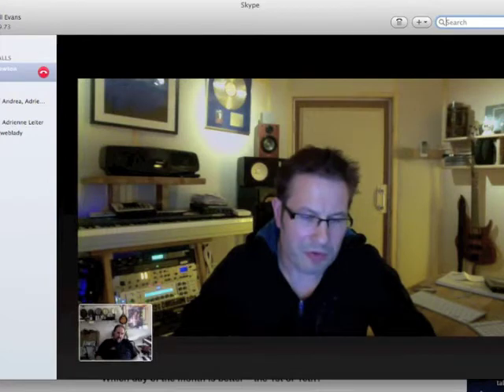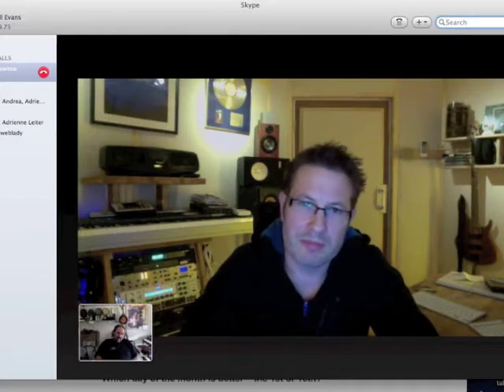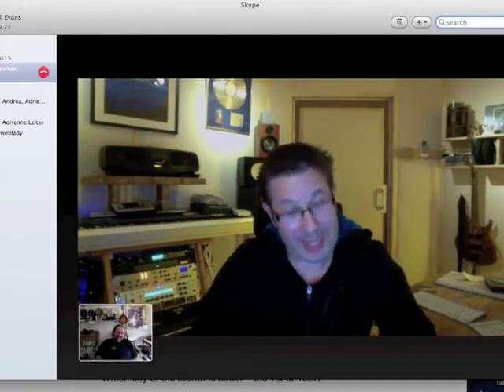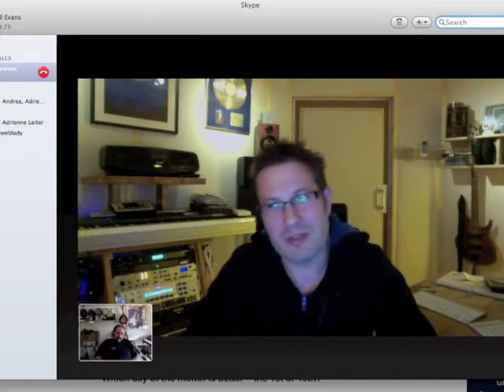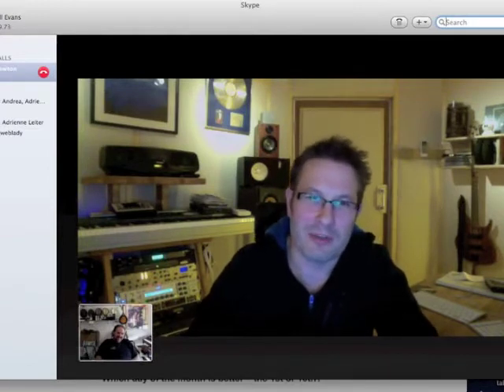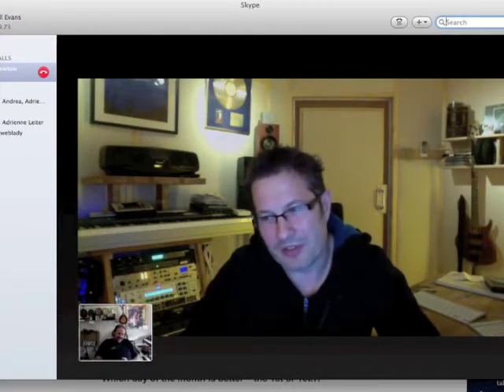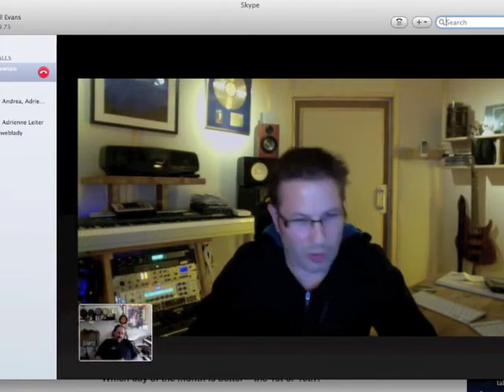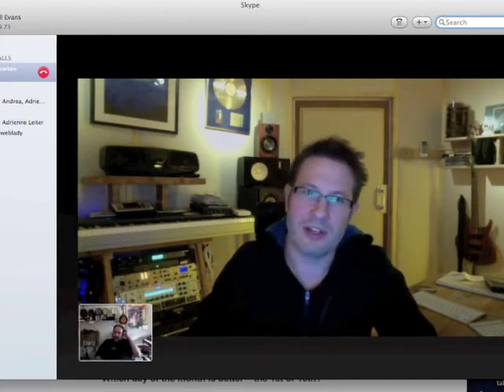Snake Newton on mixing John Taylor's Bass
"Snake" Newton, Front of House Engineer for Duran Duran, talks about mixing John Taylor's bass live. Only on SoundProLive Network.